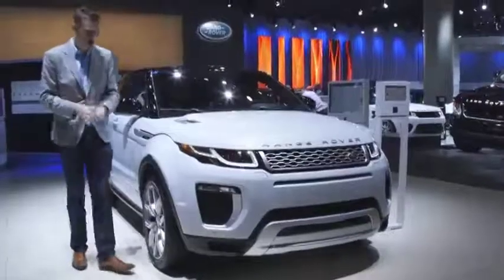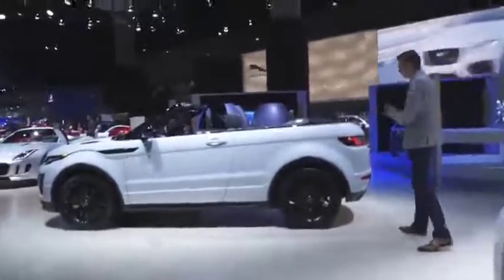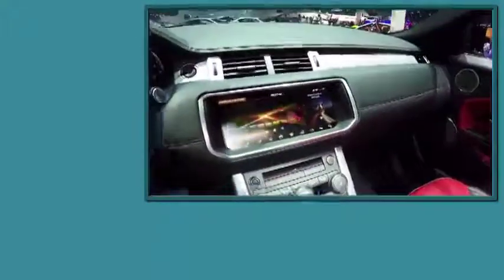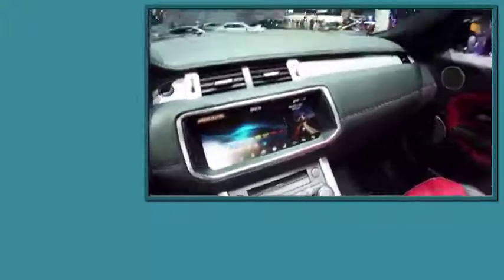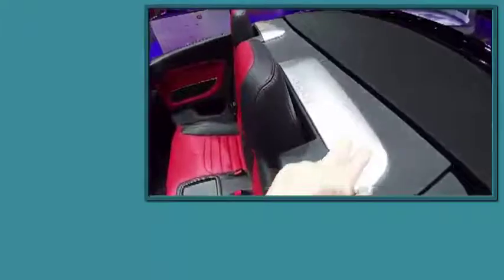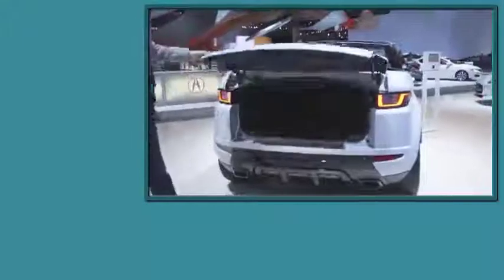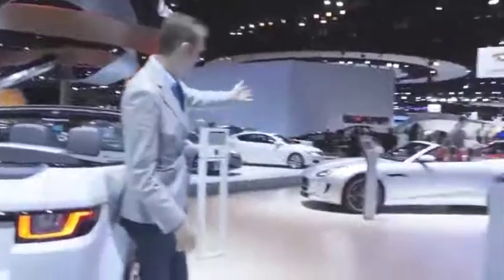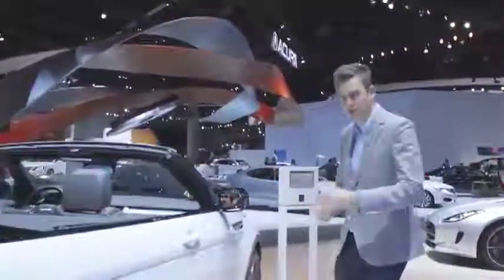2017 Range Rover Evoque Convertible White Interior Red Color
2017 Range Rover Evoque Convertible White Interior Red Color
2017 Range Rover Evoque Convertible White Interior Red Color
2017 Range Rover Evoque Convertible White Interior Red Color